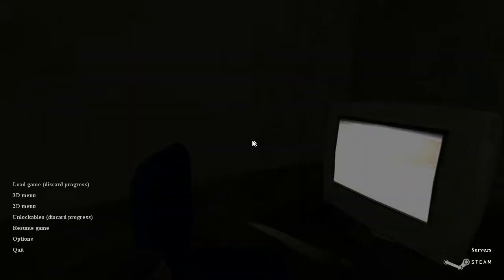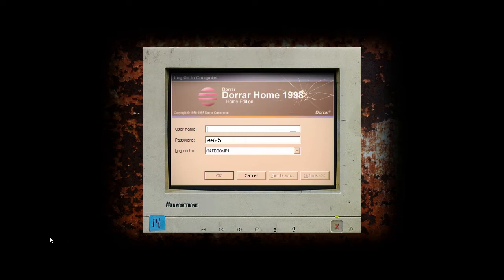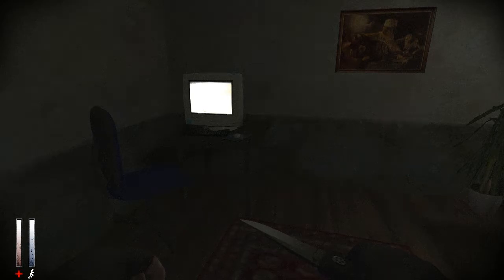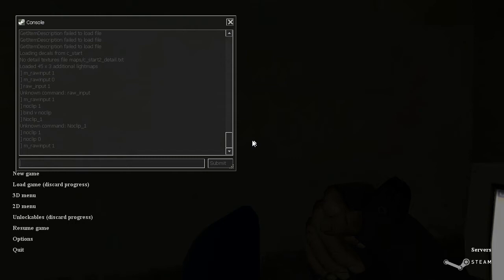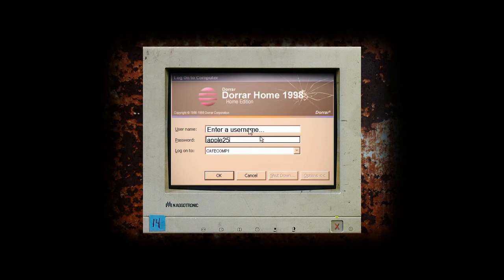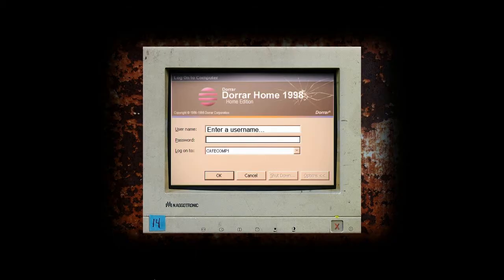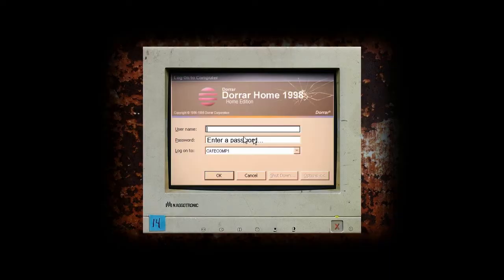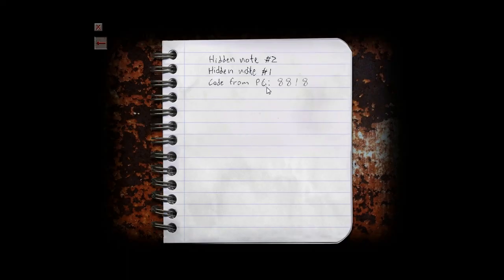Cry of Fear - How to type in beginning computer, and fix cursor glitch.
This video is dedicated to all the people on the CoF bug problem forums. You can defiantly expect some Cry of Fear Let's Plays coming, and perhaps even bug fixes. If it helped you, good, if it didn't leave a comment about what your bug is, and I'll try to figure out how to fix it. Original forum can be found at the bottom of the description.

FIXES IN TEXT -

COMPUTER - Open up anything where you can type. Type in the Password, and the Username. Highlight the username, or whichever you think is the username, right click, copy, and click the username box on the computer. Hold down Left Shift + G, and it will paste it into the box. Do the same for the password.

LOOKING STRAIGHT UP - Supposedly Valve finally fixed this glitch, but I haven't noticed. To fix if it hasn't been already, just double tap escape, easy peasy :D.

VGUI GLITCH - VGUI, what it means, I have no clue. But, to fix the glitch with the mouse getting forced back to the center, is you open up your console, by pressing your ~ button, unless you have some sort of alien computer, it's under your Esc. Key. In the console, type in - m_rawinput 1. But, when outside of your menu, switch it back to m_rawinput 0, if you don't your weapons may mess up, but it can still be fixed by typing in m_rawinput 0.

If you don't want to, that's fine, you're a person with an opinion, and perhaps you don't want to do any of the above. But it would really help me if you would. Please?